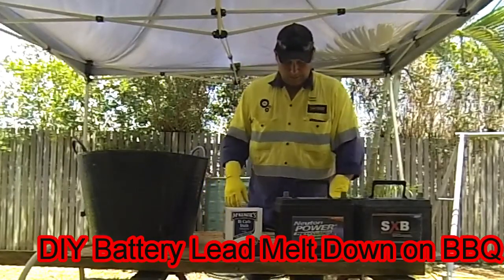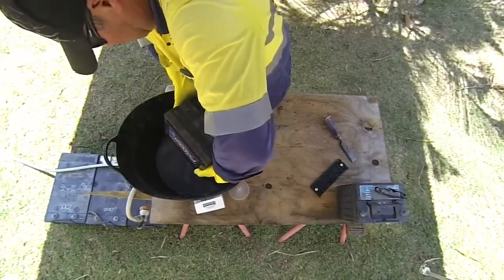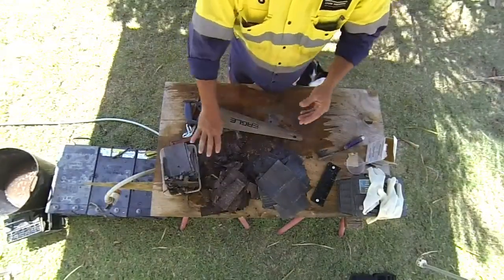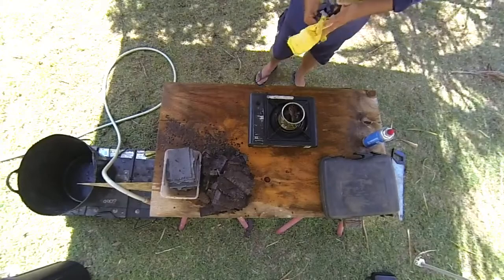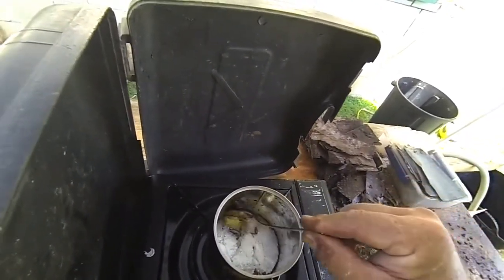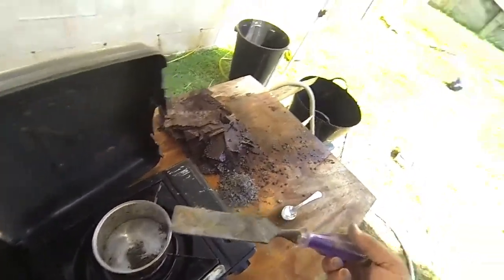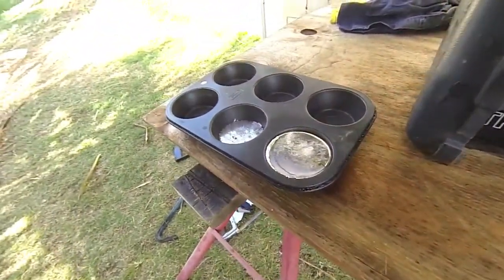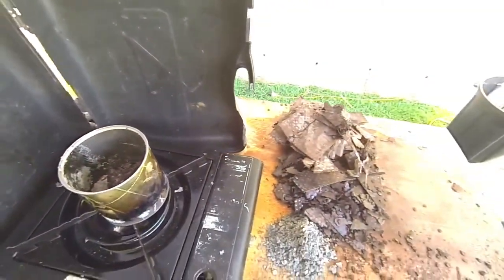DIY Battery Lead Melt Down on BBQ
This is a DIY video on how you could re-claim lead from an old dead 12 volt battery.
There are many videos on how to do this, but quite the same as this one.
In this video you will find the safest way to dis-mantel a lead battery.